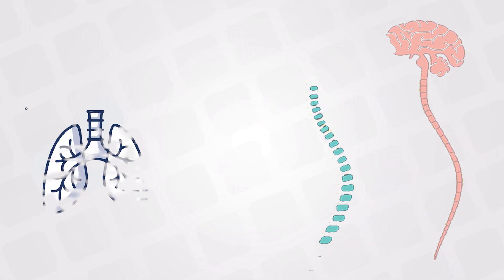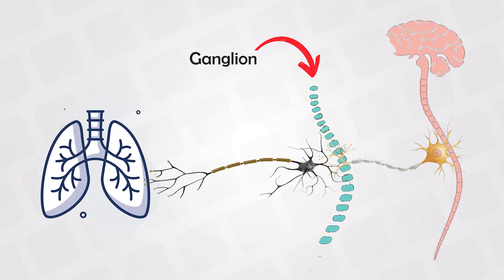Autonomic Nervous System Dynamics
The Autonomic Nervous System (ANS) is a crucial component of the peripheral nervous system that plays a fundamental role in regulating involuntary physiological functions within the body. These functions include heart rate, digestion, respiratory rate, pupillary response, and more. The ANS operates behind the scenes, working without conscious control to maintain internal balance and adapt the body's responses to changes in the environment.

The ANS is divided into two main branches: the sympathetic nervous system (SNS) and the parasympathetic nervous system (PNS). These branches often work in opposition to each other to create a balanced response in various situations.

1. Sympathetic Nervous System (SNS): This branch is often referred to as the "fight or flight" system. It prepares the body for situations that require increased alertness and physical exertion. When activated, the SNS causes an increase in heart rate, dilation of the pupils, inhibition of digestive processes, and release of stress hormones like adrenaline and noradrenaline. These responses collectively prepare the body to deal with perceived threats or stressors.

2. Parasympathetic Nervous System (PNS): This branch is often called the "rest and digest" system. It is responsible for maintaining normal bodily functions during times of relaxation and recovery. Activation of the PNS leads to a decrease in heart rate, constriction of pupils, stimulation of digestive processes, and a generally calming effect on the body. The PNS helps conserve energy and promotes healing and recovery.

The balance and coordination between the sympathetic and parasympathetic systems are crucial for maintaining homeostasis, which is the stable internal environment necessary for the body's proper functioning. Both systems work together to adapt the body's responses to varying situations, ensuring that appropriate physiological changes occur in response to external factors.

Additionally, there's a third component often discussed in relation to the ANS, known as the enteric nervous system (ENS). The ENS is a complex network of nerves embedded in the walls of the gastrointestinal tract. It controls digestion and gut-related processes largely independently but can be influenced by the sympathetic and parasympathetic systems.

The autonomic nervous system operates automatically, without conscious thought, and is controlled by a combination of reflexes, hormonal signals, and feedback mechanisms. It interacts with the central nervous system (brain and spinal cord) to regulate bodily functions and maintain overall health and well-being.

Dysregulation or imbalances in the autonomic nervous system can lead to various health issues. For example, chronic stress can lead to an overactive sympathetic response, which might contribute to conditions like hypertension, anxiety disorders, and digestive problems.

Overall, the autonomic nervous system is a crucial regulatory system that ensures the body's internal environment remains stable and adaptable to changing circumstances.